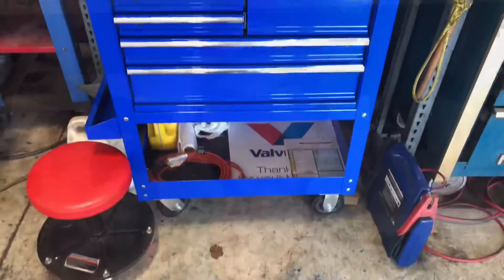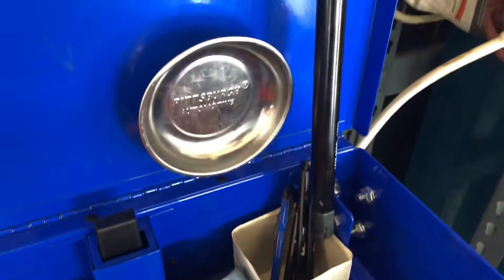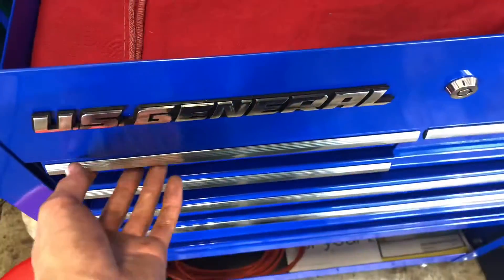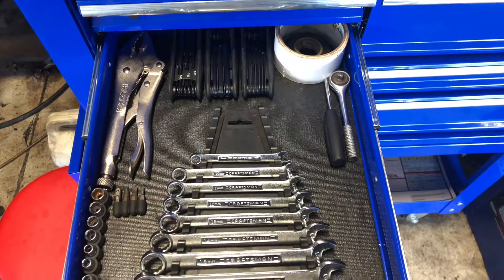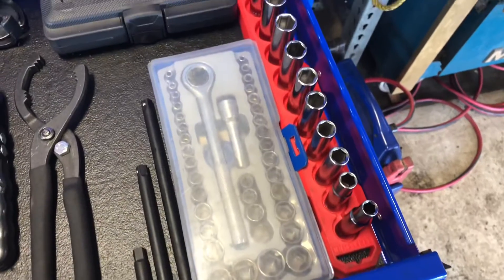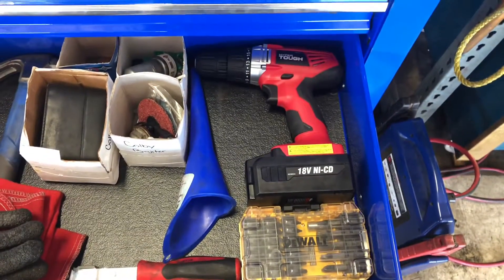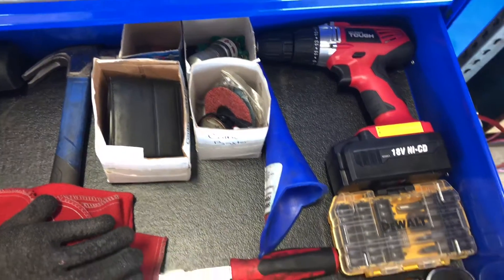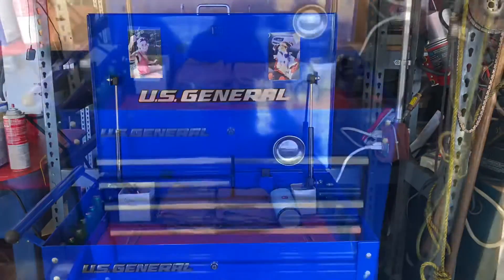What’s In My Tool Box?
Today I Thought It Would Be Fun To Show Off My Tool Box At Work! It Isn’t Much But It’s All Mine!

Ring That Bell To Be Notified Of New Content!